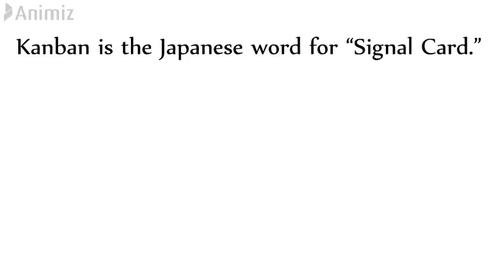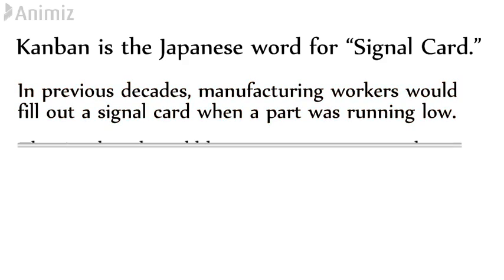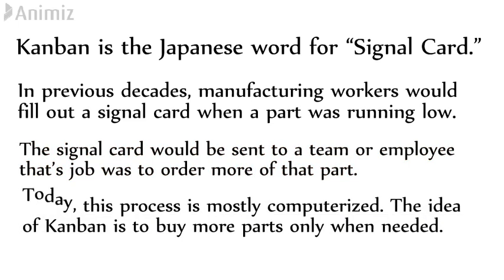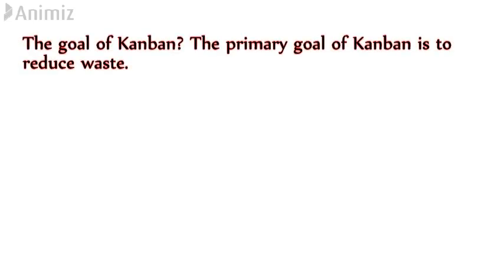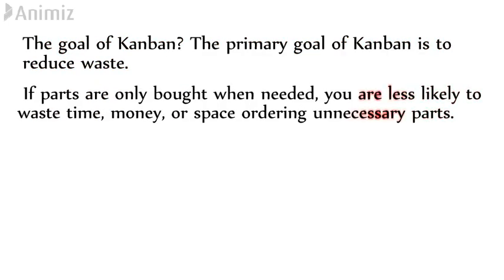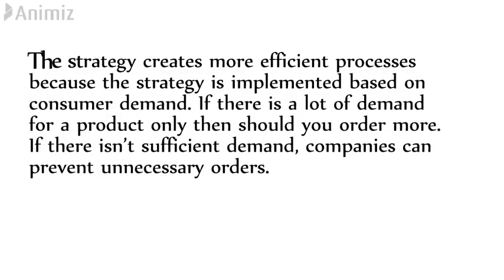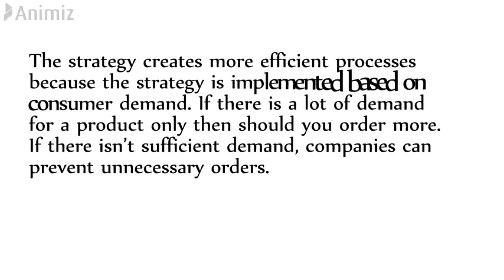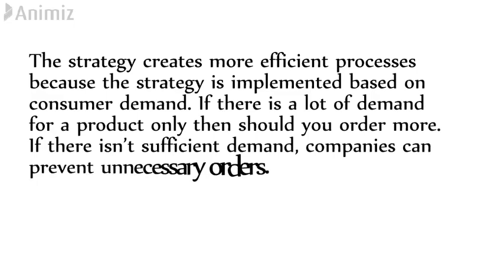Kanban | What is Kanban? | Lean tools | Lean Manufacturing technology